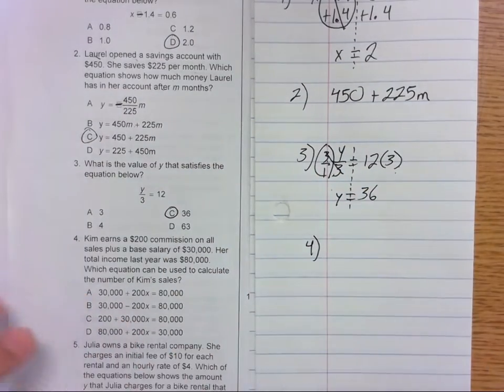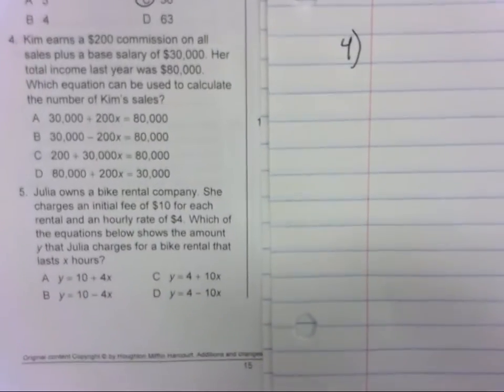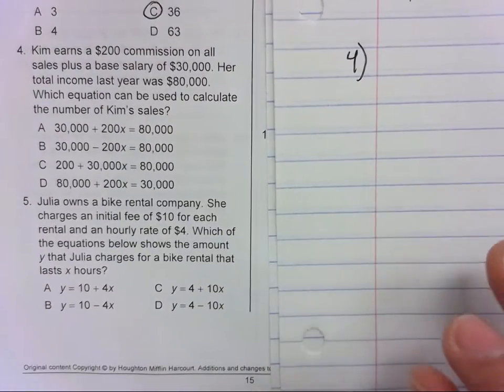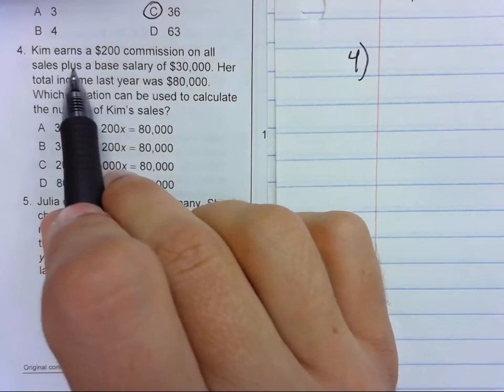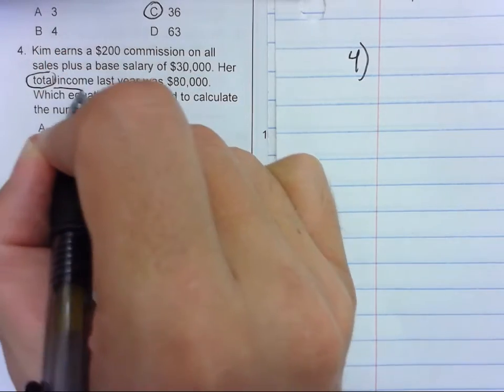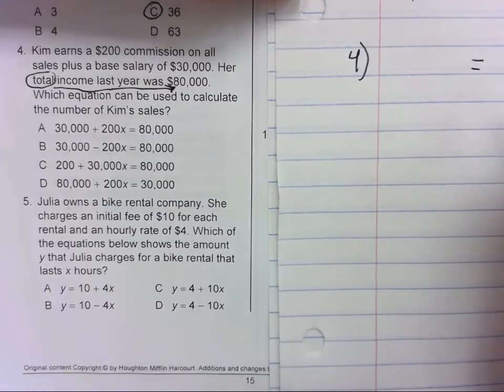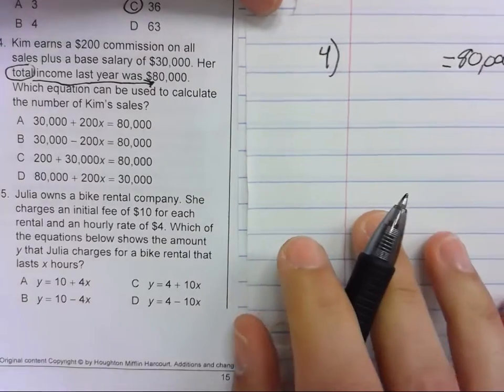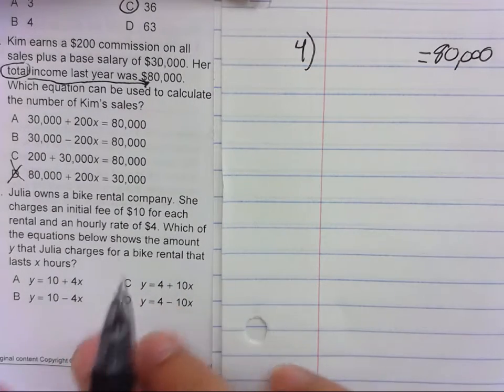7A Mod. 1 SG (1-5)